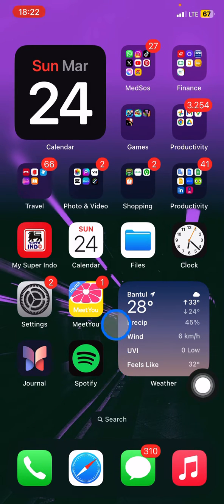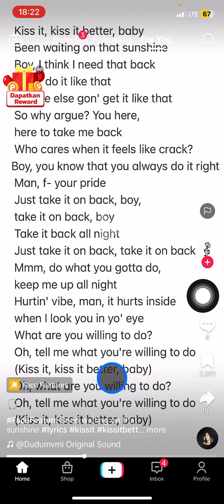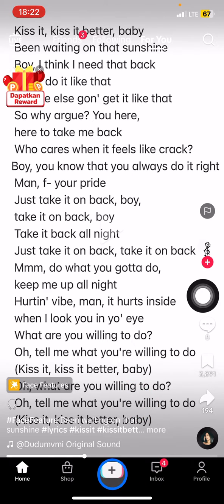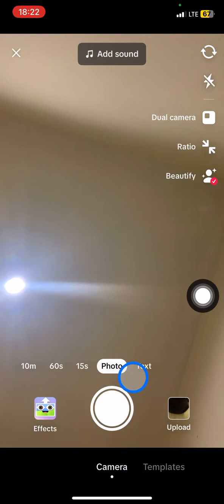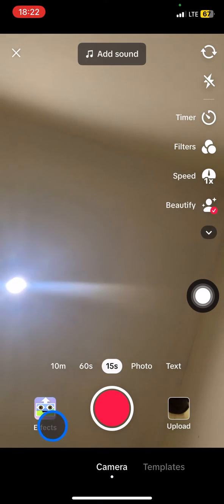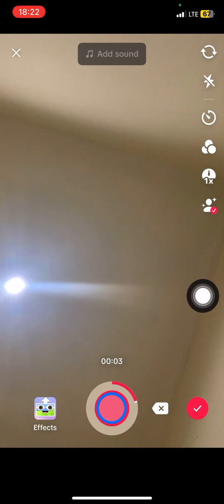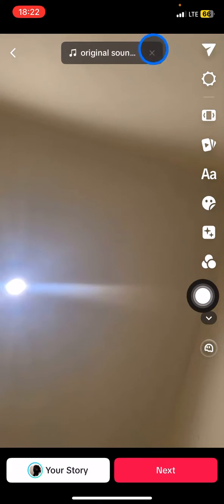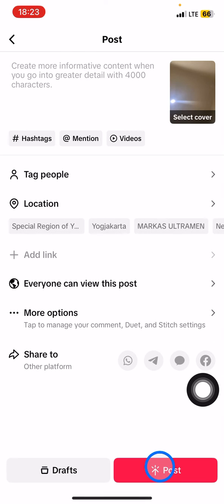⭐ HANDY TIPS: How to post on Tiktok for everyone to see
We all expecting a huge amount of viewers after we post some contents on our Tiktok. Have you tried to post any content on Tiktok? And how's it going? If you feel that your content doesn't grow as you expected probably you missed something. Before you post a content, make sure that you manage its visibility. Let's fix it with this video tutorial